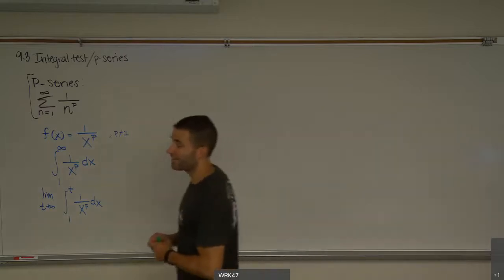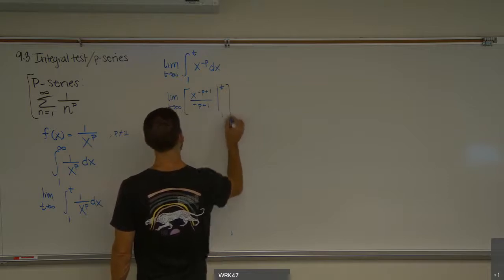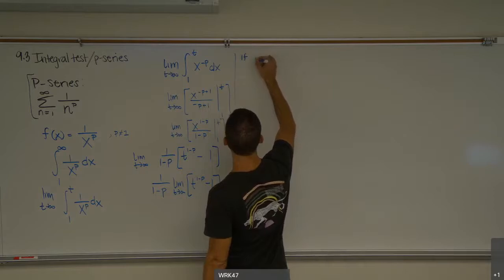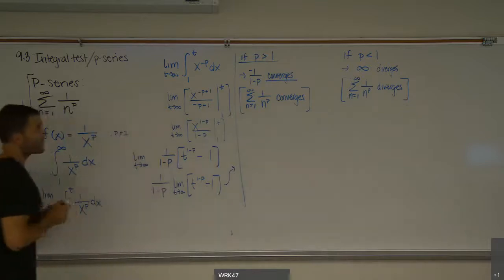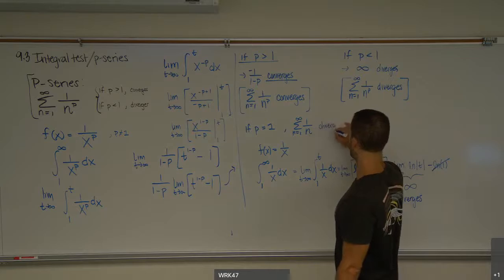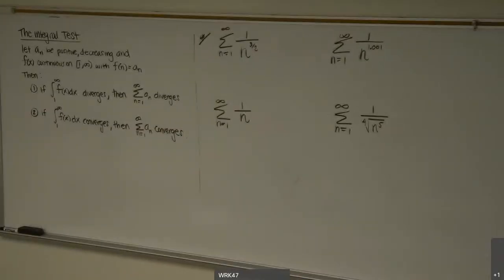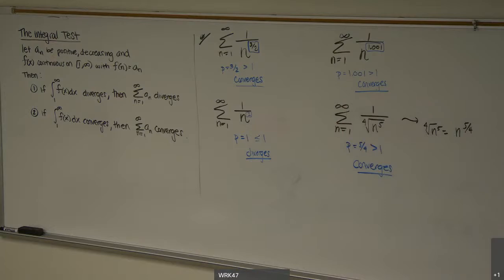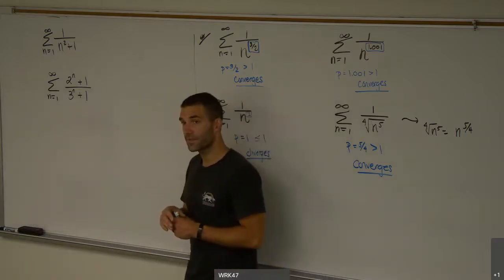9.3 Integral Test and P Series (Part 2)